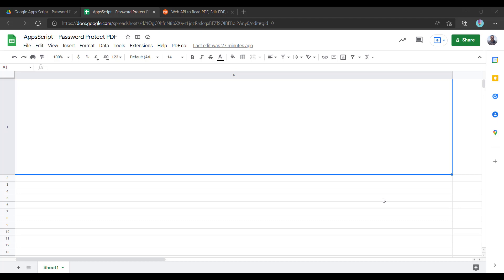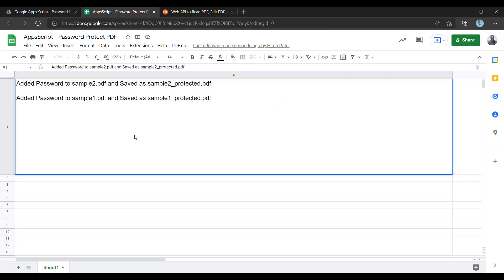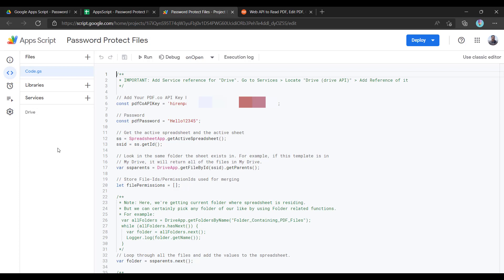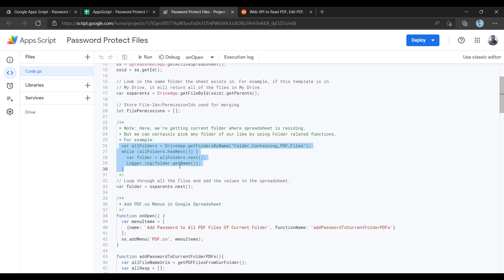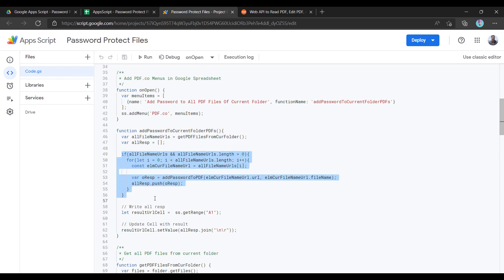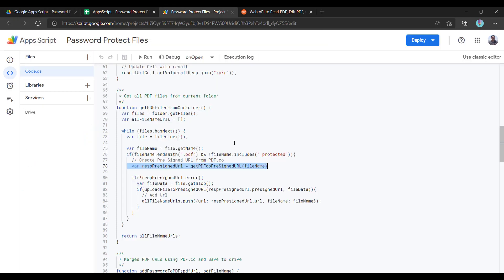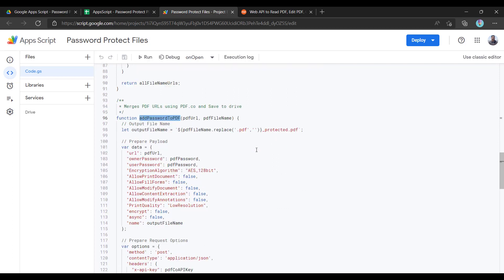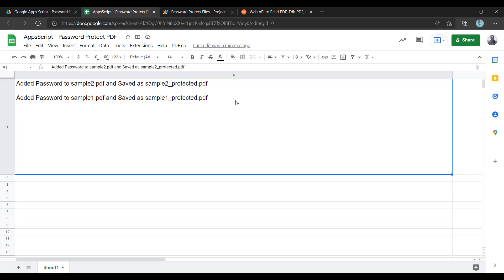Password-Protect Google Drive PDF with PDF.co and Google Apps Script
In this video, we'll be demoing a password-protecting of PDF files from Google Drive and saving back its protected version. We'll be using Google Apps Script with PDF.co.👉